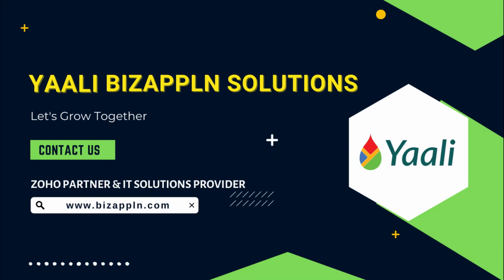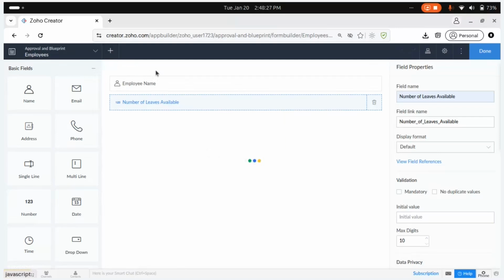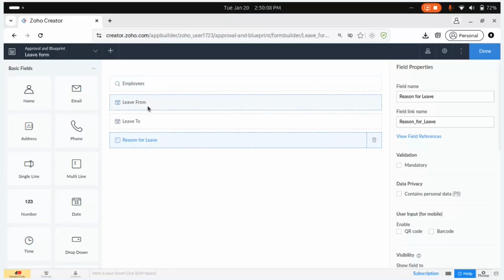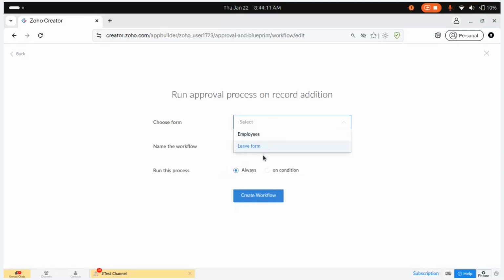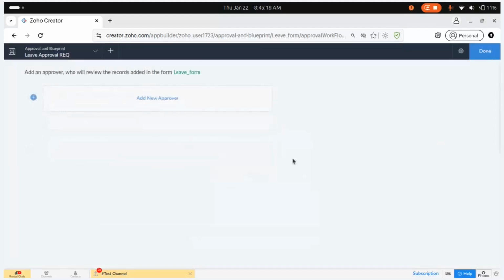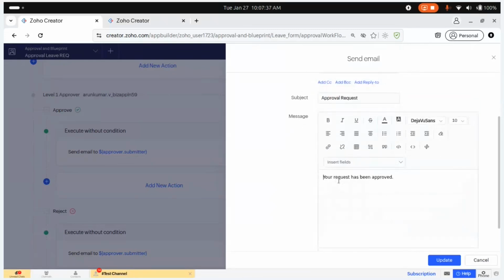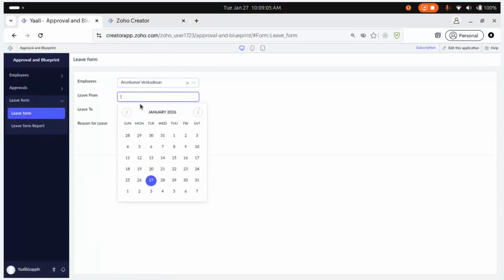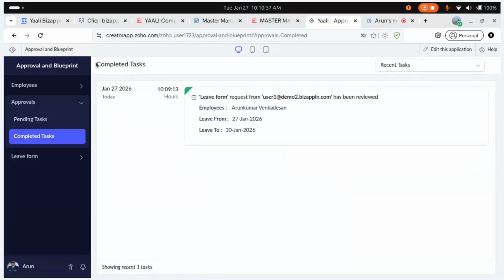Automate Multi-level Leave Approval Process in Zoho Creator using Blueprint [Tutorial]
In this step-by-step tutorial from Yaali BizAppln Solutions, you'll 𝗟𝗲𝗮𝗿𝗻 𝗵𝗼𝘄 𝘁𝗼 𝗯𝘂𝗶𝗹𝗱 𝗮 𝗰𝗼𝗺𝗽𝗹𝗲𝘁𝗲 𝗺𝘂𝗹𝘁𝗶-𝗹𝗲𝘃𝗲𝗹 𝗹𝗲𝗮𝘃𝗲 𝗮𝗽𝗽𝗿𝗼𝘃𝗮𝗹 𝘀𝘆𝘀𝘁𝗲𝗺 𝗶𝗻 𝗭𝗼𝗵𝗼 𝗖𝗿𝗲𝗮𝘁𝗼𝗿 𝘂𝘀𝗶𝗻𝗴 𝗕𝗹𝘂𝗲𝗽𝗿𝗶𝗻𝘁 𝗮𝗻𝗱 𝘄𝗼𝗿𝗸𝗳𝗹𝗼𝘄𝘀 to manage multi-level employee leave requests with structured approvals, notifications, and tracking.

𝗧𝗵𝗶𝘀 𝘁𝘂𝘁𝗼𝗿𝗶𝗮𝗹 𝗰𝗼𝘃𝗲𝗿𝘀 how to design forms, connect employee data using lookup fields, configure validation rules, and implement an approval workflow that routes requests to designated approvers. You will also learn how to set up email notifications for approval and rejection, test the process using sample leave requests, and monitor tasks through pending and completed approval sections.

By the end of the video, 𝘆𝗼𝘂 𝘄𝗶𝗹𝗹 𝗯𝘂𝗶𝗹𝗱  𝗮 𝗳𝘂𝗹𝗹𝘆 𝗮𝘂𝘁𝗼𝗺𝗮𝘁𝗲𝗱 𝗲𝗻𝗱-𝘁𝗼-𝗲𝗻𝗱 𝗲𝗺𝗽𝗹𝗼𝘆𝗲𝗲 𝗹𝗲𝗮𝘃𝗲 𝗮𝗽𝗽𝗿𝗼𝘃𝗮𝗹 𝗽𝗿𝗼𝗰𝗲𝘀𝘀 𝗯𝘂𝗶𝗹𝘁 𝗶𝗻 𝗭𝗼𝗵𝗼 𝗖𝗿𝗲𝗮𝘁𝗼𝗿 𝘂𝘀𝗶𝗻𝗴 𝗕𝗹𝘂𝗲𝗽𝗿𝗶𝗻𝘁  𝘁𝗼 𝘀𝘁𝗿𝗲𝗮𝗺𝗹𝗶𝗻𝗲 𝗲𝗺𝗽𝗹𝗼𝘆𝗲𝗲 𝗺𝘂𝗹𝘁𝗶-𝗹𝗲𝘃𝗲𝗹 𝗹𝗲𝗮𝘃𝗲 𝗮𝗽𝗽𝗿𝗼𝘃𝗮𝗹 𝗽𝗿𝗼𝗰𝗲𝘀𝘀𝗲𝘀.

🙌🏽 𝗪𝗵𝗮𝘁 𝘆𝗼𝘂 𝘄𝗶𝗹𝗹 𝗹𝗲𝗮𝗿𝗻:
  • Creating a Zoho Creator application from scratch
  • Designing Employee and Leave Request Forms
  • Using lookup fields to connect data
  • Setting up multi-level approval workflows
  • Configuring email notifications
  • Testing approval and rejection flows
  • Managing pending and completed tasks

This tutorial is ideal for HR teams, administrators, and developers who want to streamline and automate multi-level leave approval processes using Blueprint and workflow in Zoho Creator.

[Who knows, you might need any one of the apps for your business]